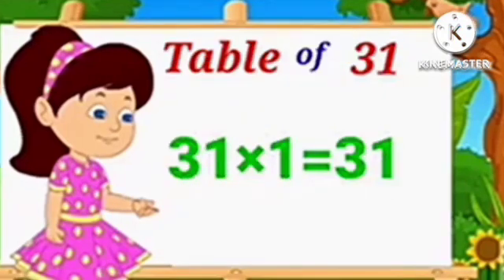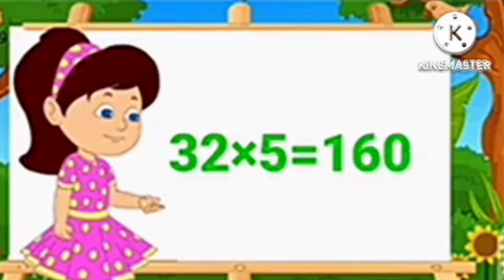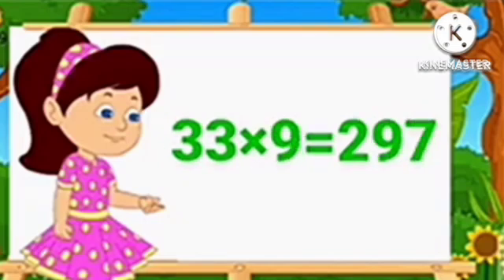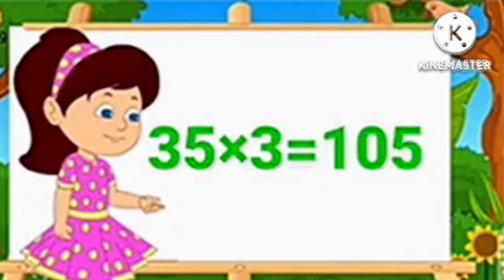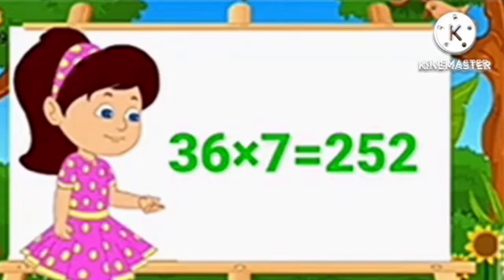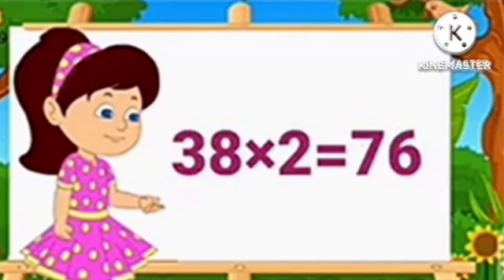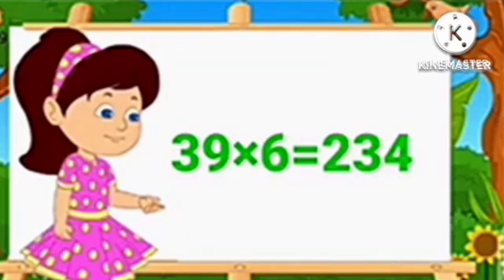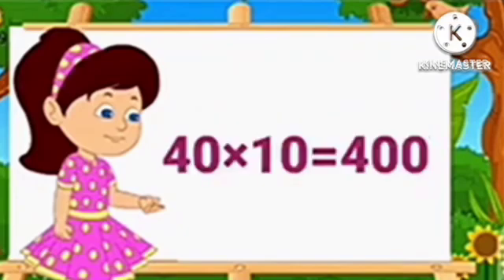31 to 40,Tables of 31 to 40, Multiplication Tables of 31 to 40,31 to 40 tables, Learn Tables 31 to40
31 to 40,Tables of 31 to 40, Multiplication Tables of 31 to 40,31 to 40 tables, Learn Tables 31 to40

Sehaj Raman Class